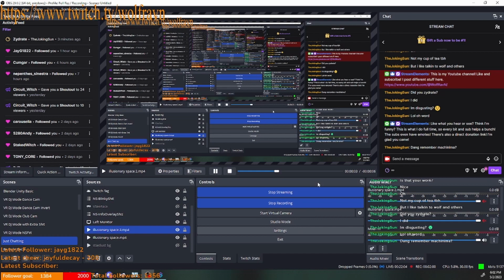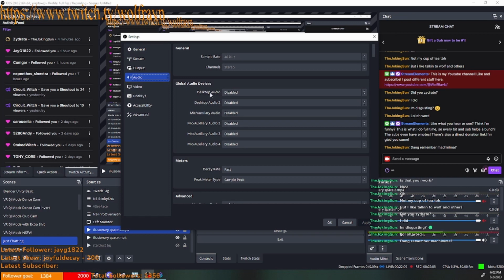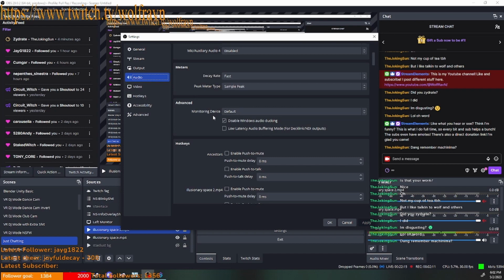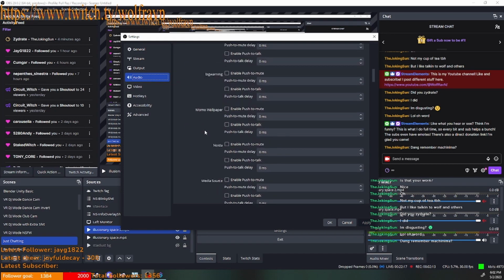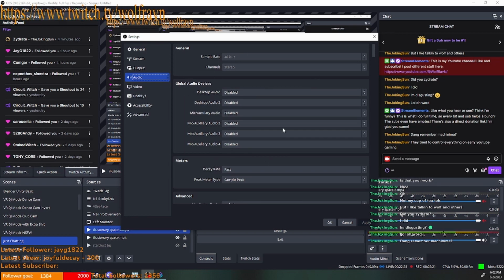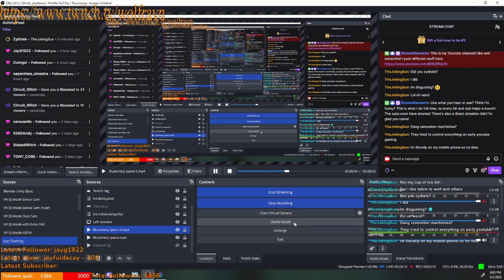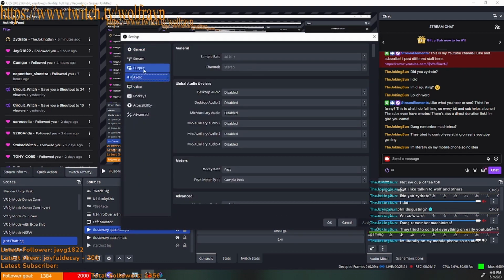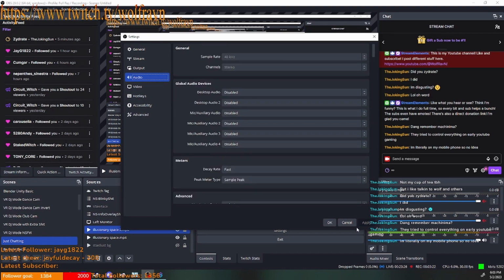Streaming Isolated Audio tutorial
Isolated audio in OBS for the BEST way to control all of your audio live or recording.  Relevant obs plugin and featuring ReyCallSounds and MxtressMyxx briefly.